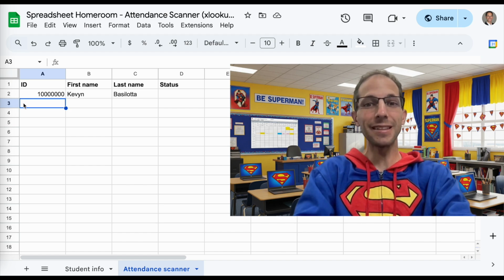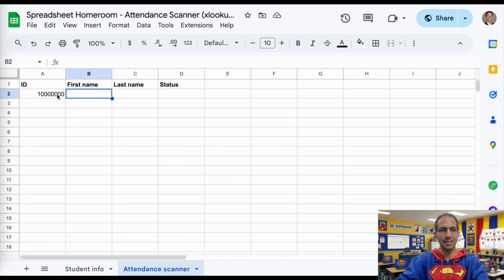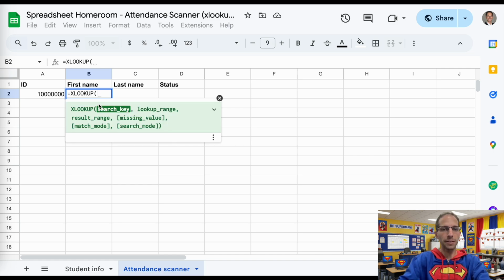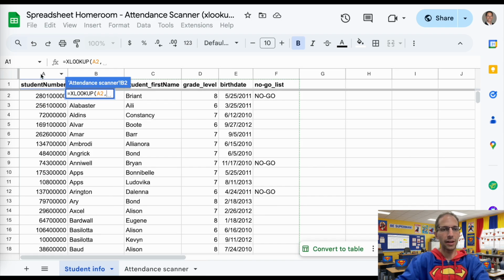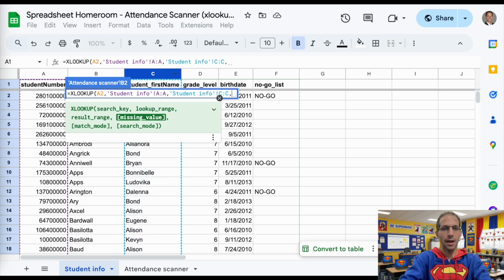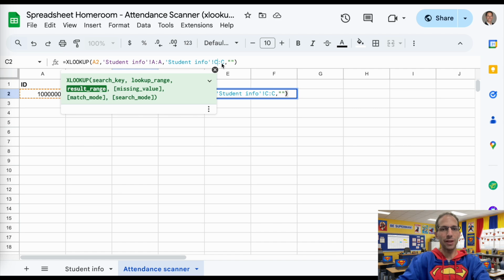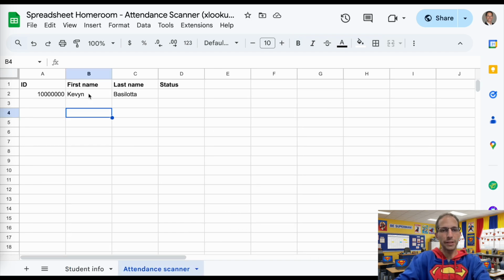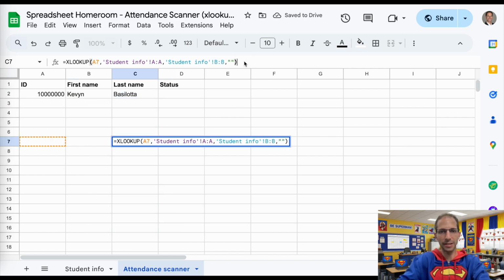Spreadsheet Homeroom - Attendance Scanner (xlookup)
Spreadsheet Homeroom provides short tutorials to turn your Spreadsheeting into a Superpower.  This episode teaches you how to build an attendance scanner for quickly and easily taking attendance at large school events.